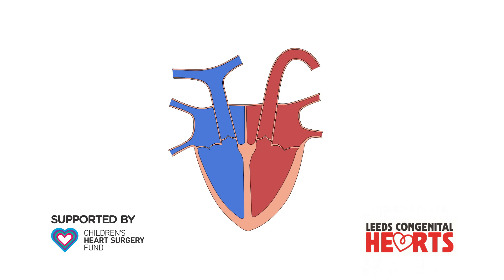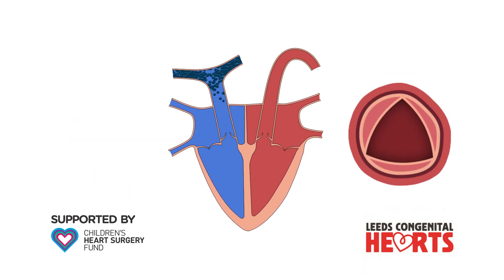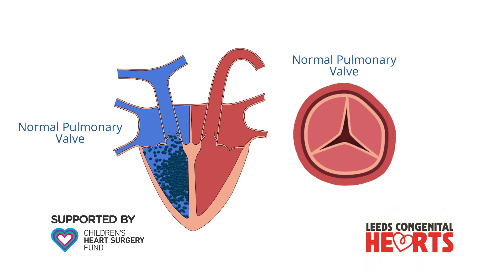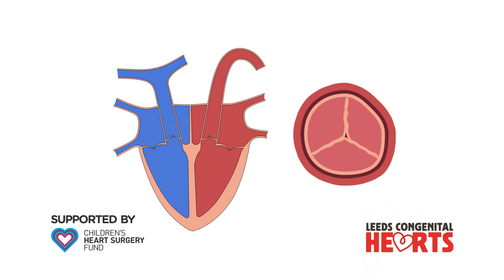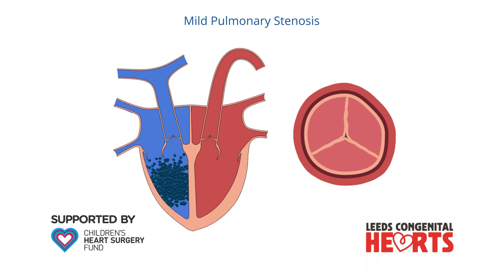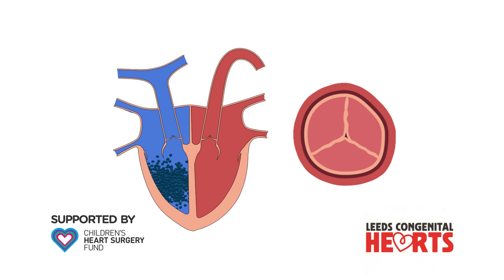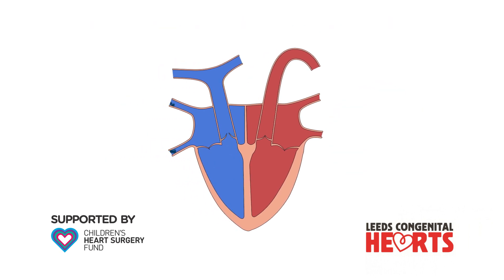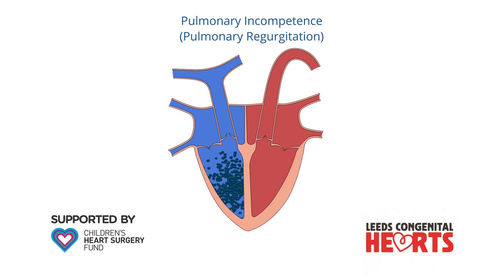Pulmonary Stenosis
An explanation of the congenital heart condition Pulmonary Stenosis. All animations proudly supported by Children's Heart Surgery Fund - helping to empower lives, because of you.